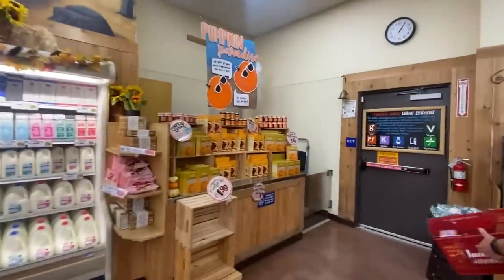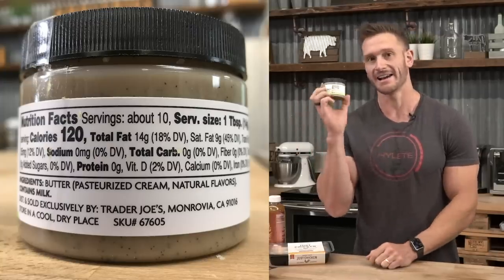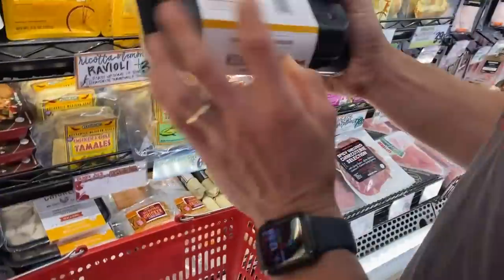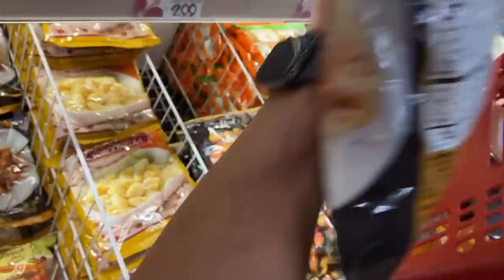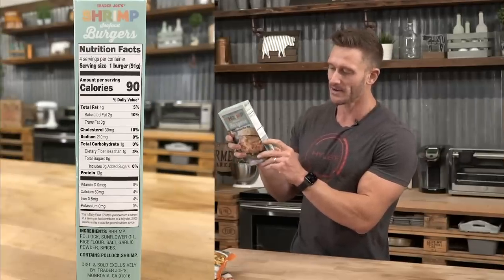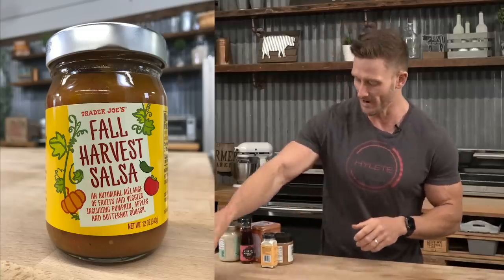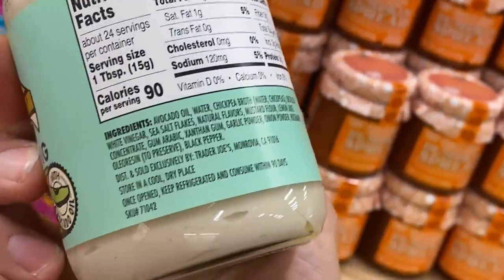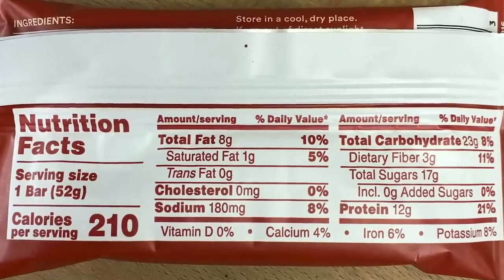Best Keto Food Items at at Trader Joe's- (Last year)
Trader Joe's New Keto Foods for November 2021!

Best Keto Food Items at at Trader Joe's- (Last year)- Thomas DeLauer

Timestamps ⏱

0:00 - Intro
0:38 - Raclette Sliced Cheese
1:30 - Brown Butter
2:36 - Spiced Pumpkin Goat Cheese
3:11 - Fall Edition Kombucha
3:56 - Just Chicken
5:20 - Harvest Spaghetti Squash Spirals
6:37 - Riced Cauliflower & Butternut Squash Risotto
7:26 - Shrimp Seafood Burger
8:24 - Kalamata Olives w/ Jalapenos + Peri Peri Peppers
9:20 - Fall Harvest Salsa
9:45 - Cheesy Seasoning Blend
10:21 - Sesame Oil
11:10 - Pumpkin Spice Rooibos
11:22 - Vegan Mayo Spread & Dressing
12:18 - Mixed Nut Butter
12:32 - Honorable Mention: Protein Maple Muffin
13:22 - Snickerdoodle RX bar